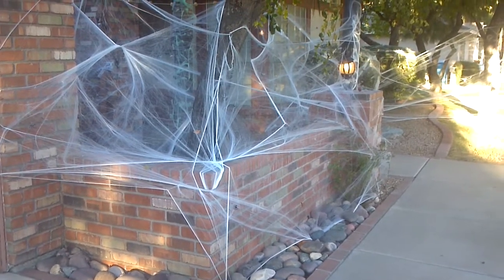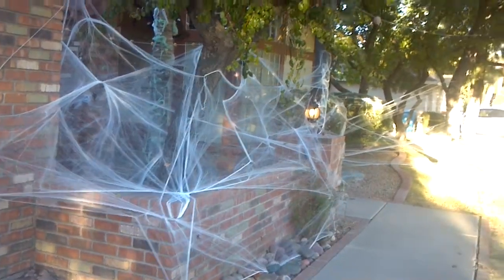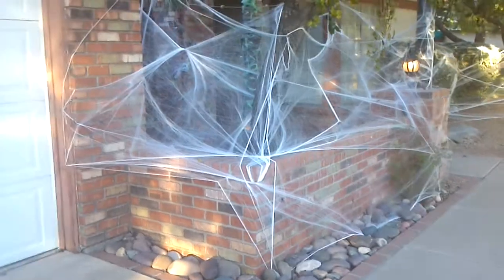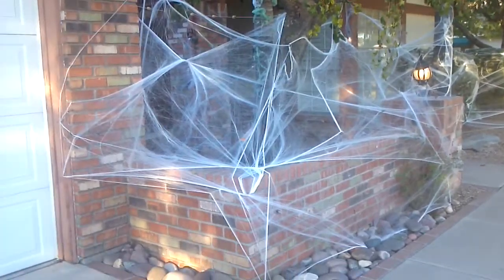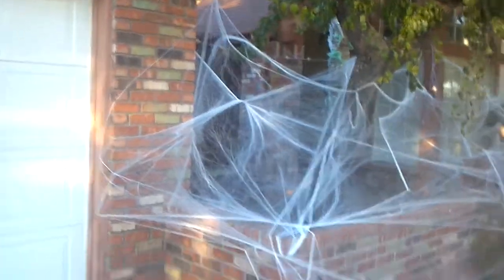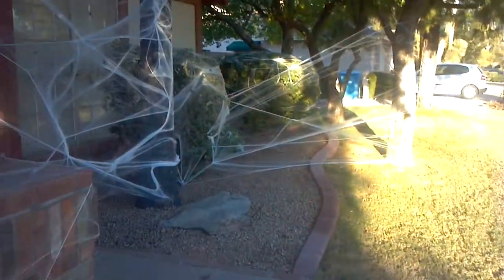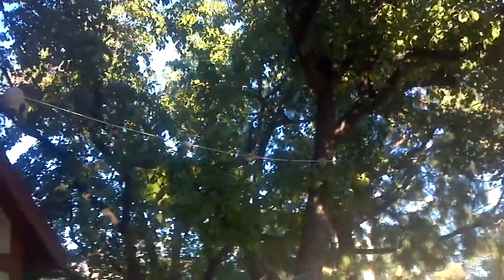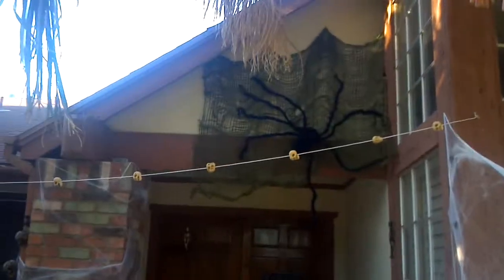Haunted house 2011 build day one part one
A haunted house that is better than yours